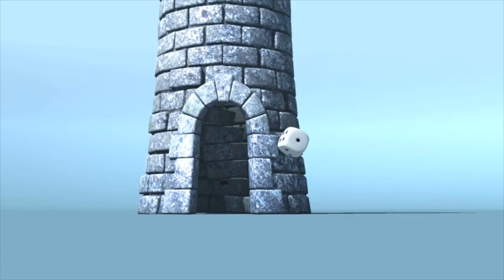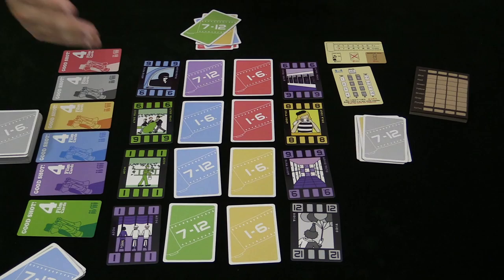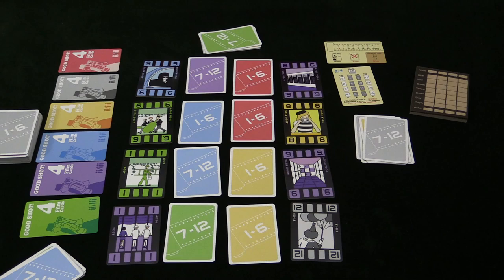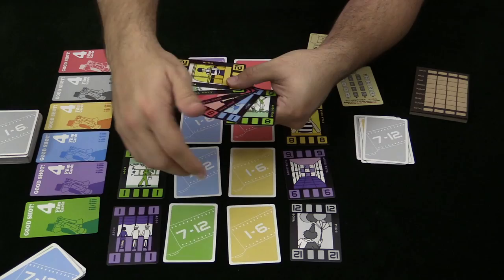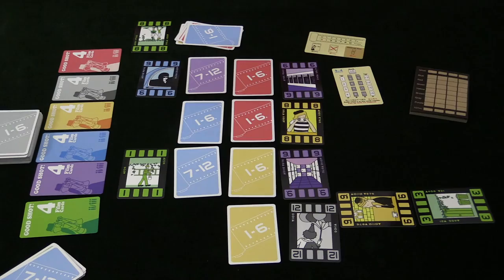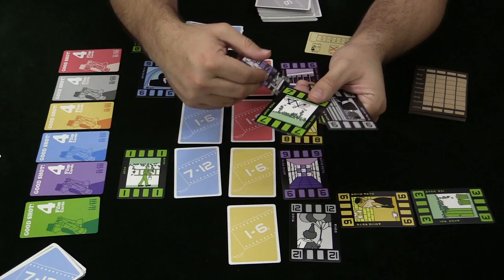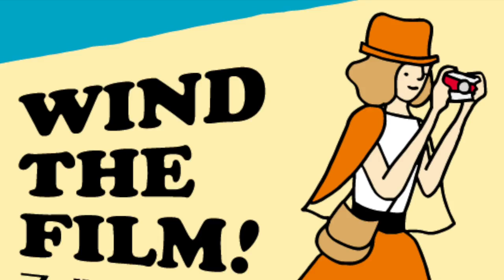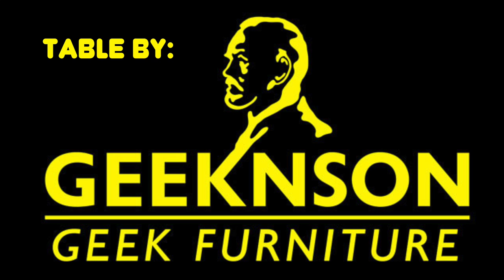Wind the Film! Review - with Zee Garcia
Zee takes a look at this simple collection card game and exposes (get it?) what he thought of it!